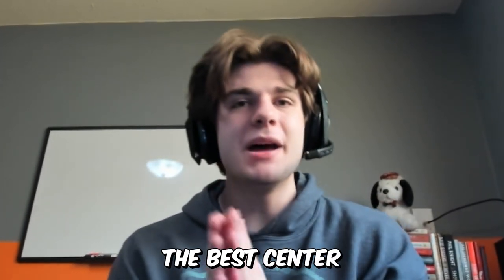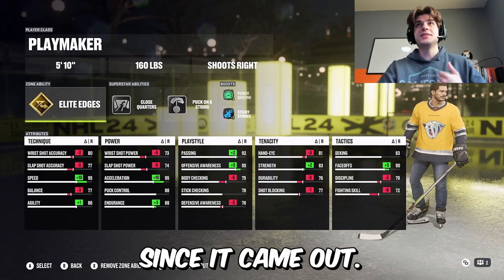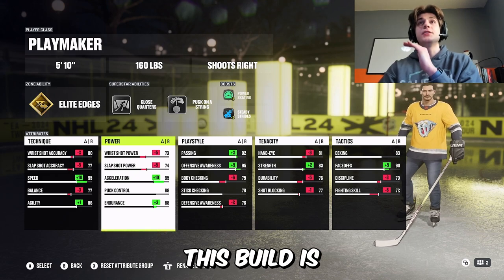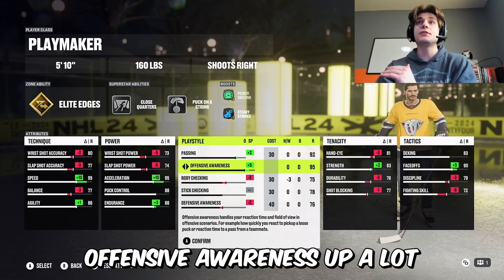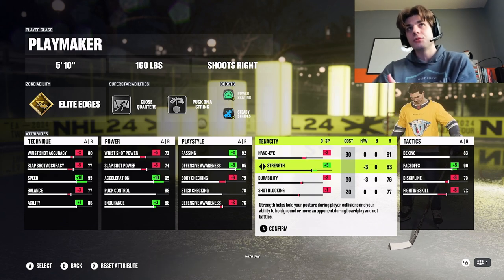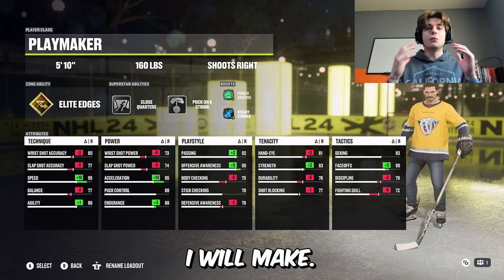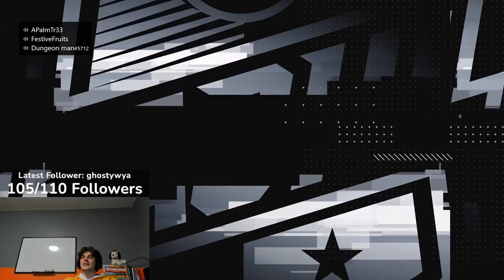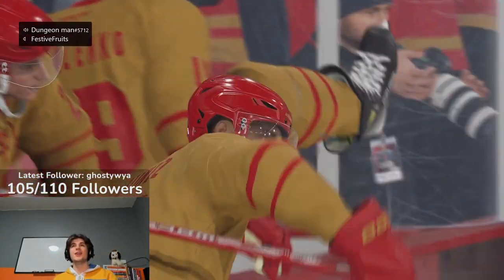BEST Center Build in NHL 24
Center Build My Way

BFTBG